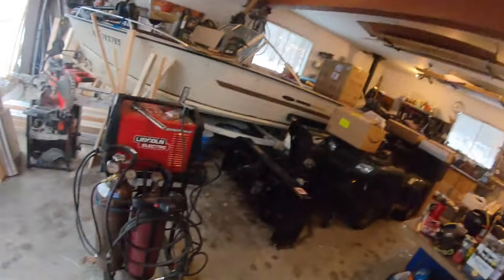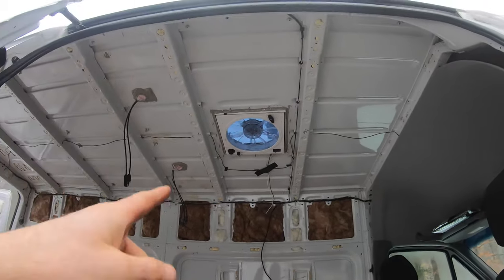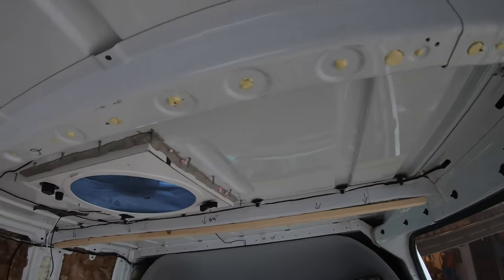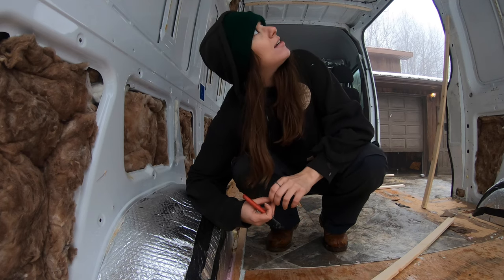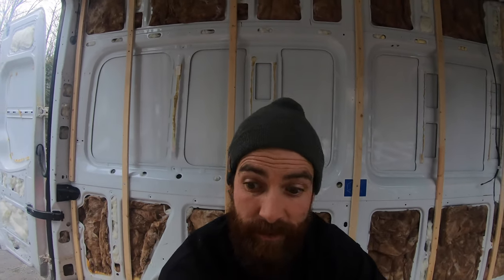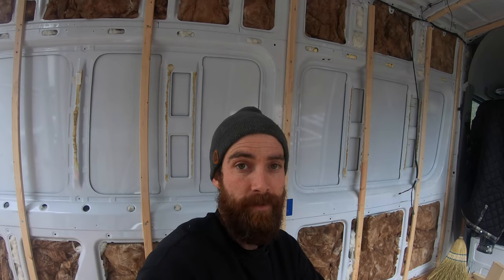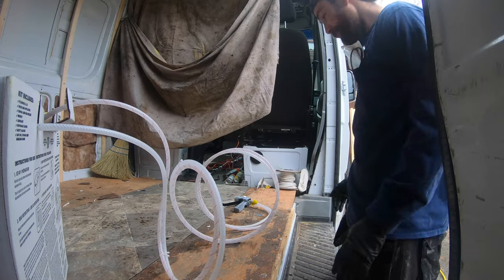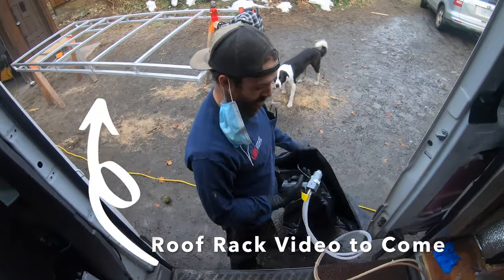Spray Foam and Bracing | 4x4 Sprinter Van Build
In this week's video, we drill 2x1s into our van for bracing and use spray foam to insulate our build. It gets messy...

Materials:
- 18 2x1s of spruce
- 1.5-inch metal and wood screws
-Touch'n Foam professional spray foam kit (200sqft)